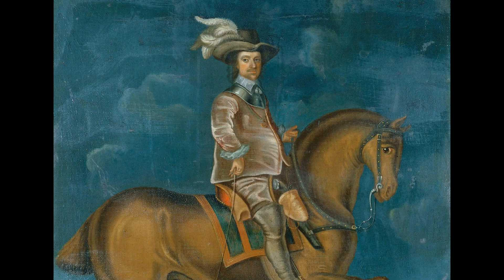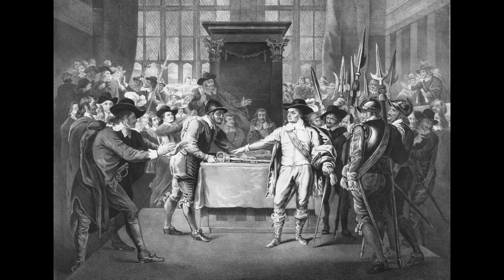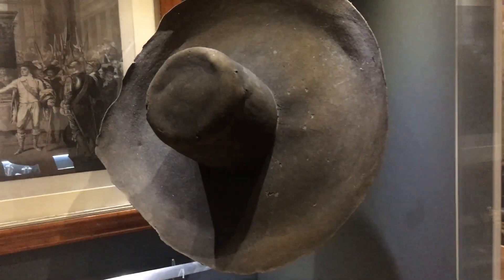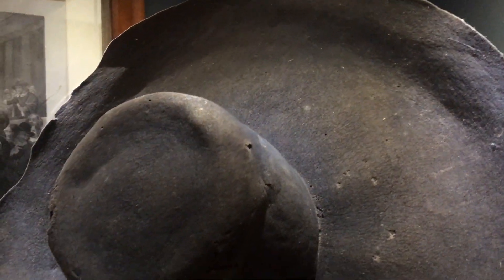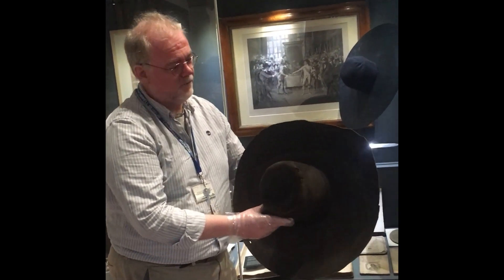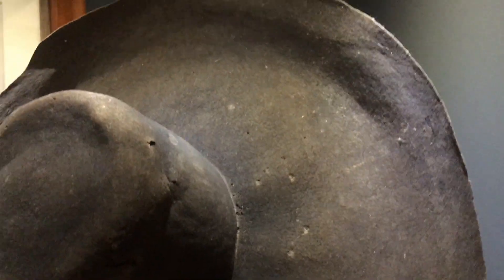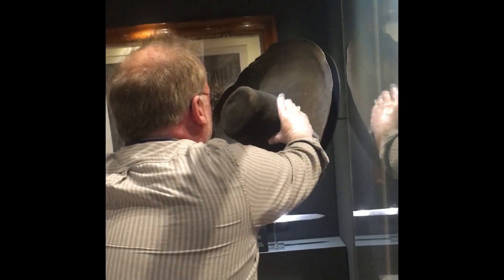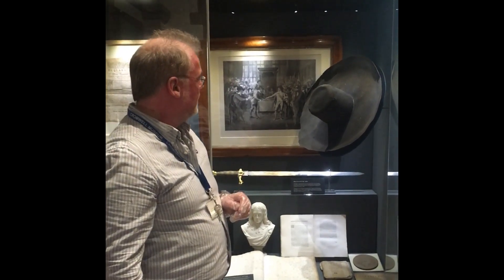Cromwellian Conversations 19: Oliver Cromwell's Hat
One of the most unusual items in the Cromwell Museum's collections is a rare surviving 17th century hat. But did it really belong to Oliver Cromwell? Join Museum Curator Stuart Orme for a closer look at this amazing item and find out more about its story.